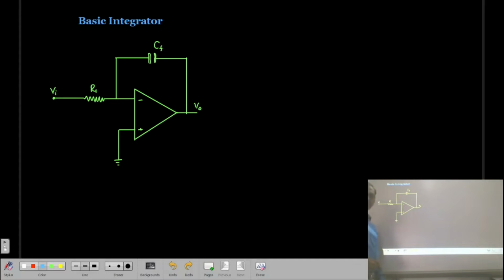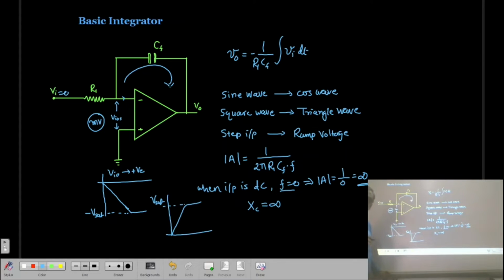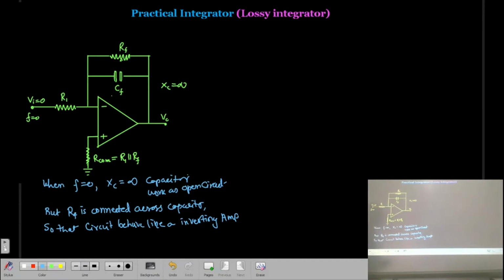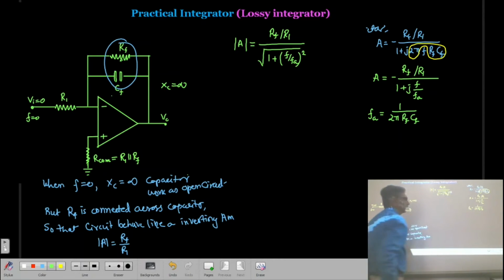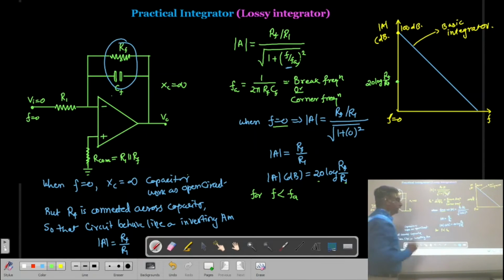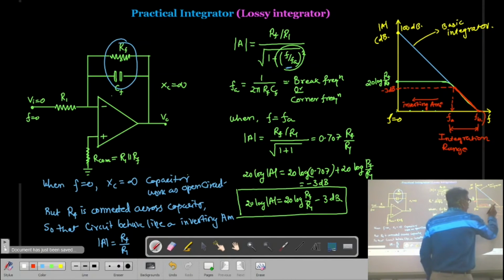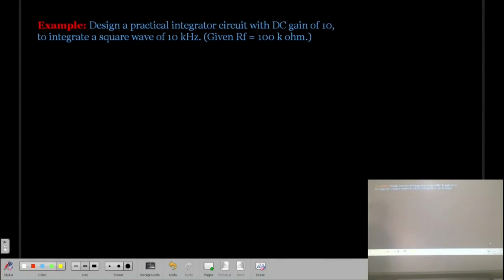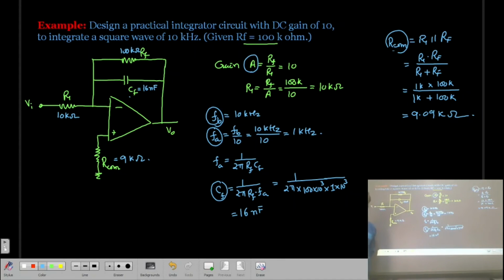OPAMP as an Integrator - II _LECT_11